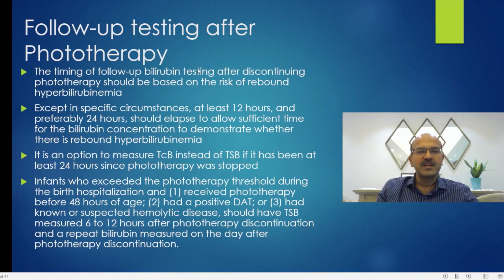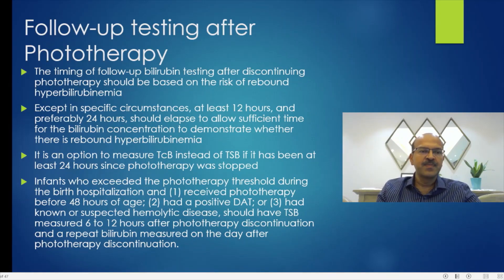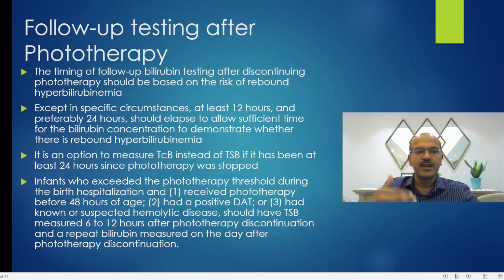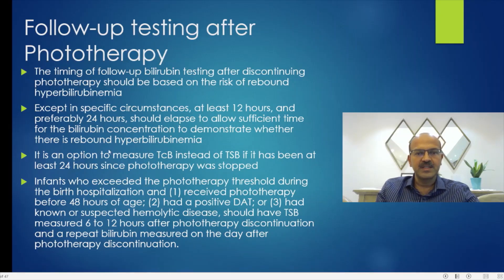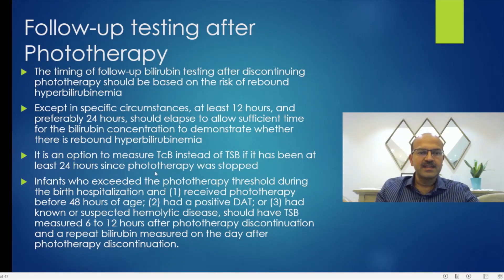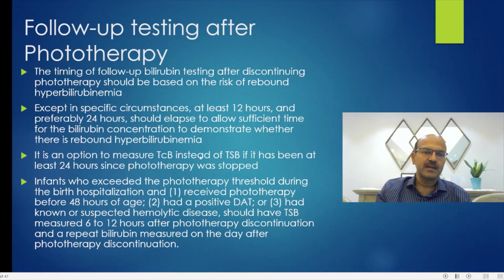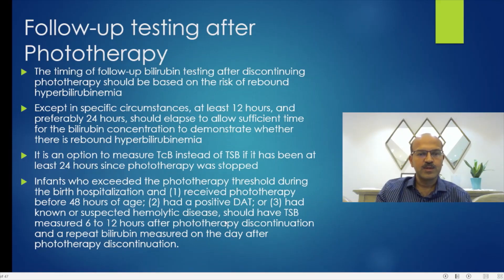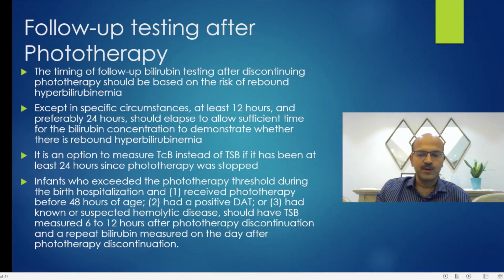Should we test for rebound after stopping phototherapy? Neonatal jaundice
The AAP recently released the 2022 revision to the guideline on management of jaundice in term and near-term babies-there are significant improvements. In this video, we will review whether we should test for rebound after stopping phototherapy.